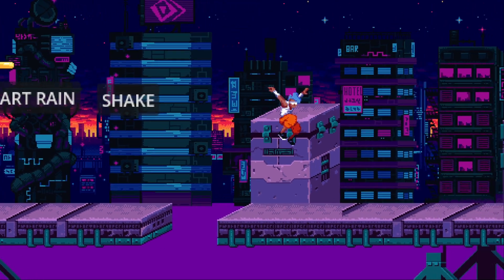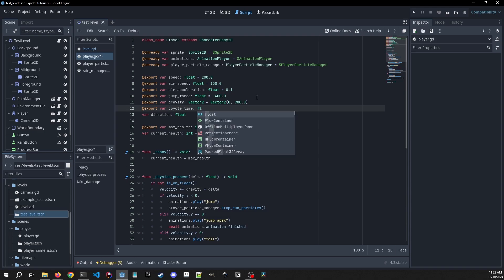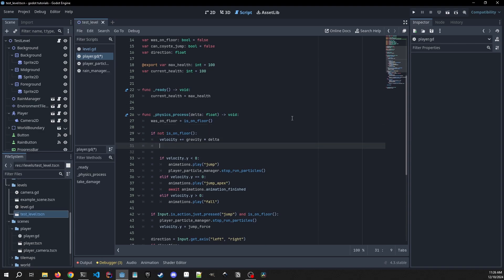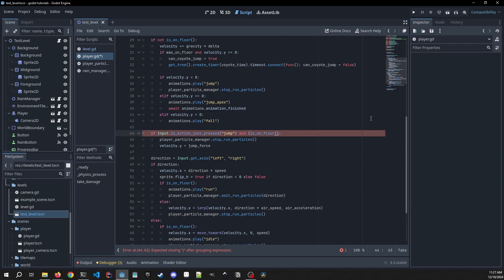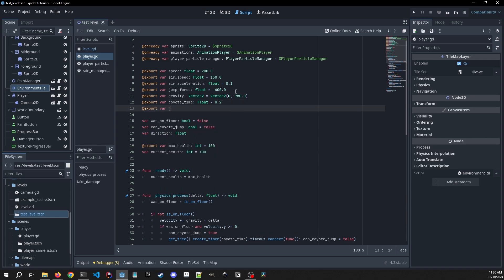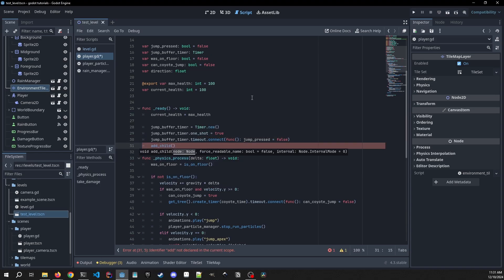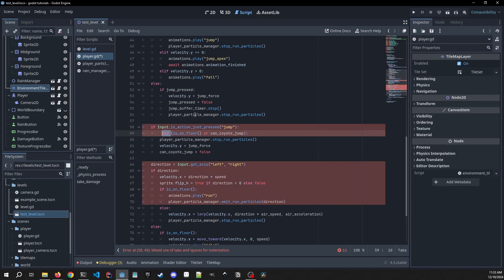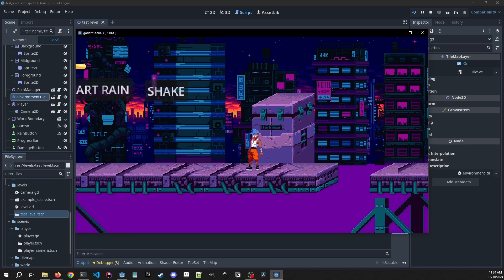how to implement coyote jump & jump buffering in godot 4 | quick 2d tutorial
let's improve our platformer's jumping mechanics by adding coyote time and jump buffering! these two simple additions will make your game feel way more responsive and satisfying to play. we'll implement both features step by step in godot 4.3.

0:00 what is coyote time & jump buffering?
2:02 implementing coyote time
3:11 adding jump buffer
5:43 testing & tweaking values
5:59 wrap up